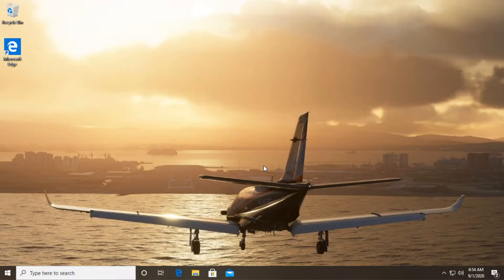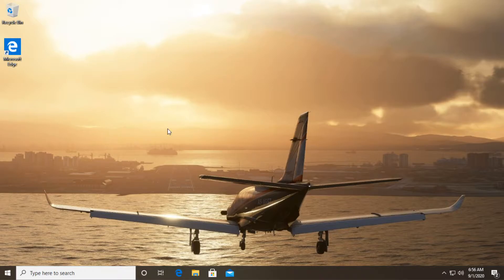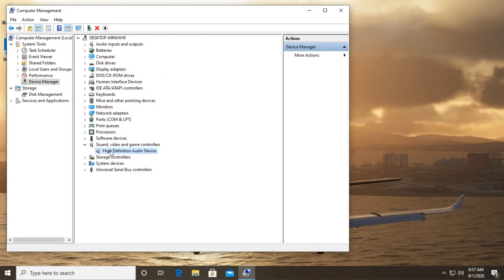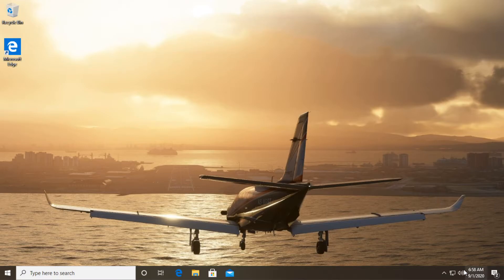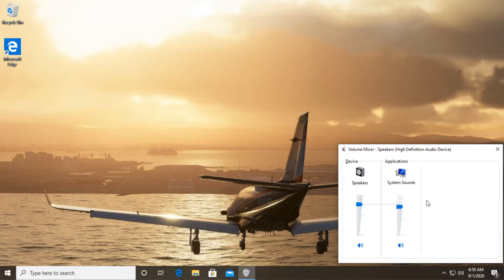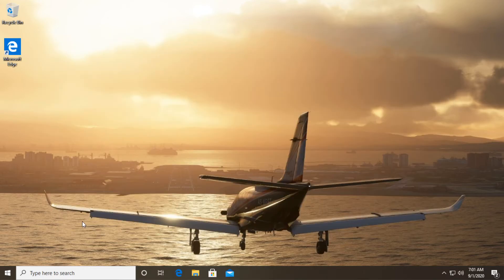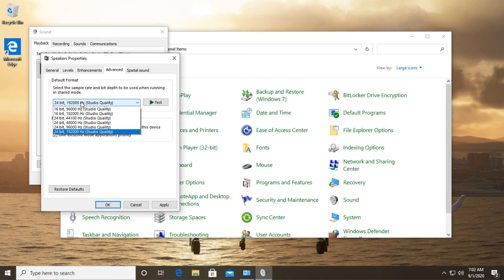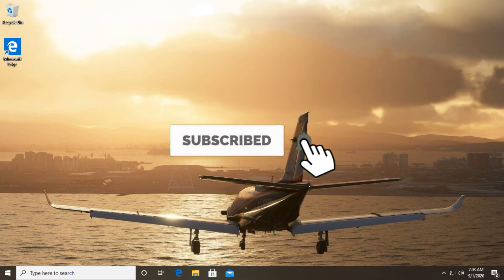Fix: No Sound in Flight Simulator 2020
In this video I'm going to show you some tips that can help you Fix the sound in Flight Simulator 2020.